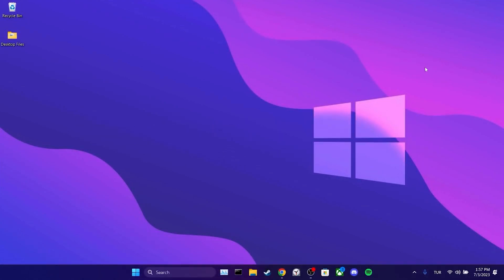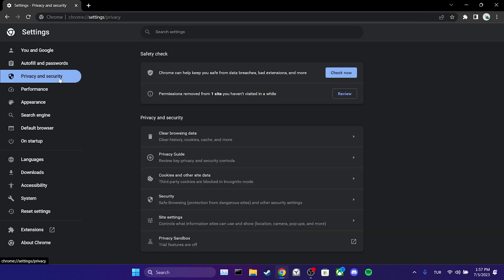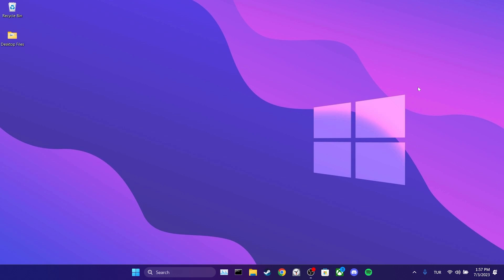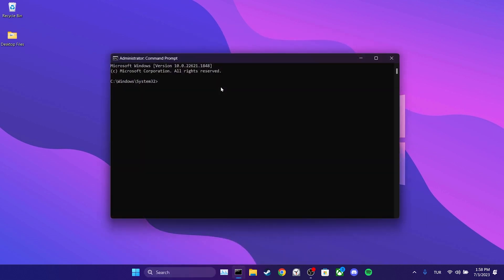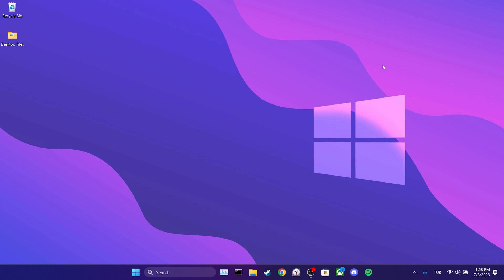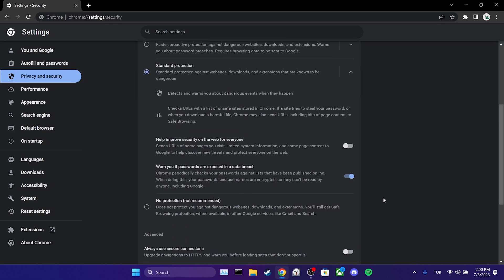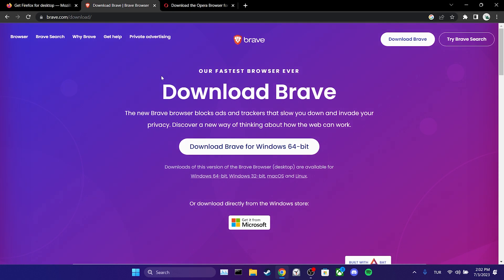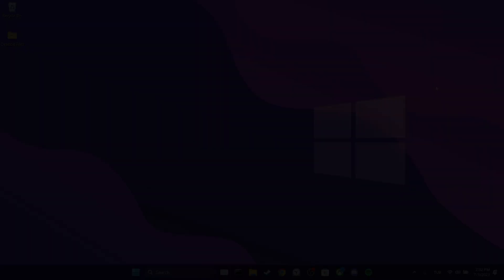TWEETDECK NOT WORKING FIX | How to Fix Tweetdeck Not Loading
Here's why is tweetdeck not working and this error is searched as tweetdeck not loading. And in this video I showed you why tweetdeck down and how to fix tweetdeck not working problem.

cmd codes;
ipconfig /flushdns

Video Parts:
00:00 Info&Intro
00:09 Clear Tweetdeck’s site data&Reset internet connection
01:33 Use Google's DNS
02:12 Use a different browser
02:35 Ending&Outro